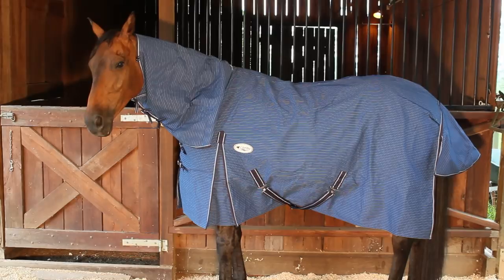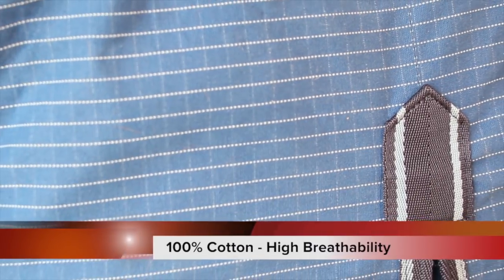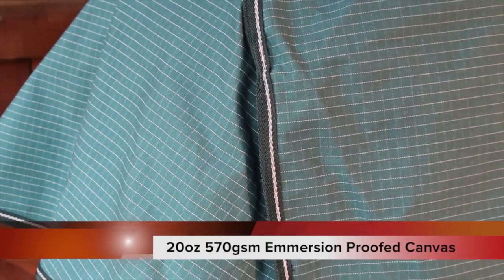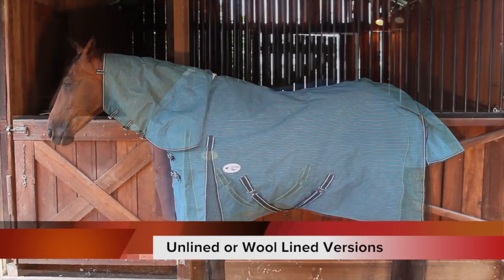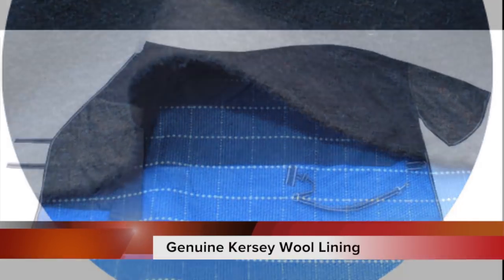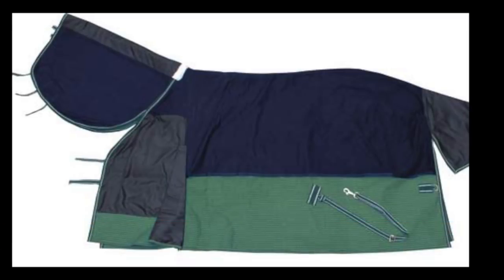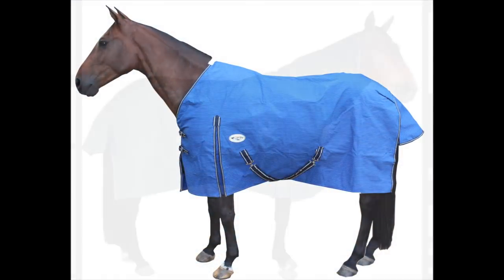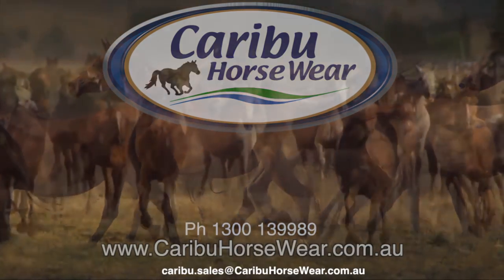Caribu Canvas Horse Rug Overview Video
An introduction to Caribu's Range of Canvas Horse Rugs. Made from 100% cotton they offer superb breathability.

Queensland Australia Ph 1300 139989

We have a great range of Canvas Horse rugs in both wool lined and unlined styles. A durable and long lasting rug that is design with the Australian climate in mind.

These 570gsm (20oz) Canvas Neck combos feature built in ripstop and a standard half height Wool blend internal blanket lining to keep your horse snug and warm in the coolest of weather. Unlike others, our canvas rugs also feature PP trim binding and are made from 100% Cotton to provide good breathability.
Featuring gussets at the shoulders for freedom of movement, double chest fittings for extra security, rump darts, adjustable/removable leg straps and double cross over surcingles.
Rug Feature Packed:
• 570Gsm Canvas (20oz) 100% Cotton Canvas
• Immersion Proofed
• Shoulder Gussets for freedom of movement
• Dual Tone Polypropylene Trim .
• Rump darts
• Adjustable/removable leg straps
• Dual Tone belly surcingles
• Dual Chest Buckles
• Anti Rub Lined Mane
• Anti Rub Lined Tail Flap
• Half Height 270gsm Wool Blend Blanket Lining in Body and Neck areas. We use a high quality wool lining